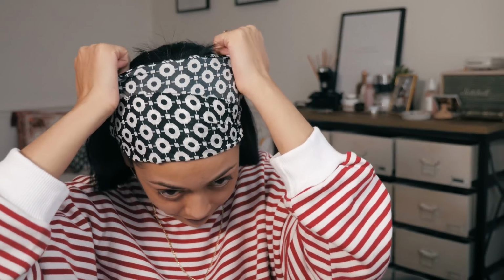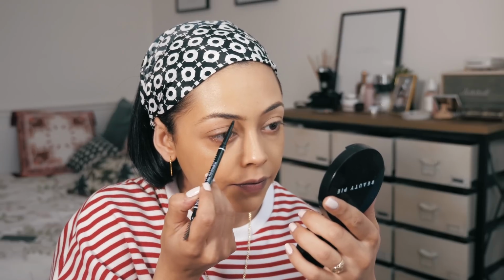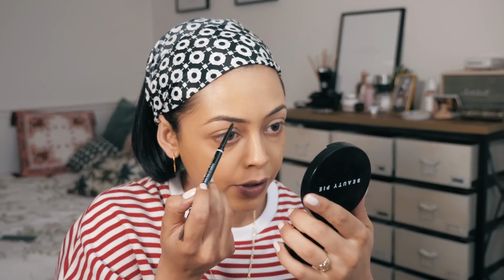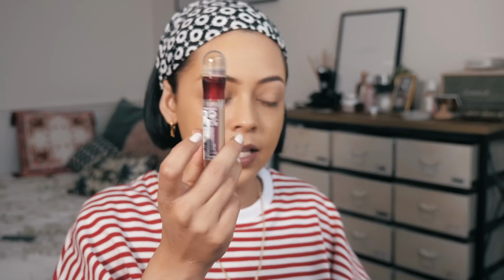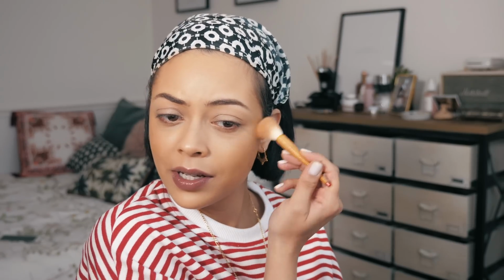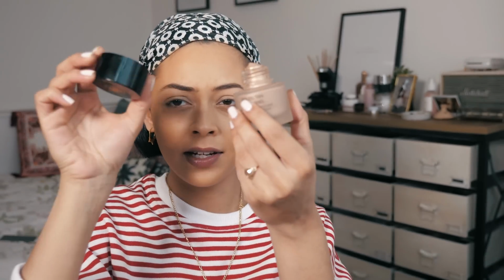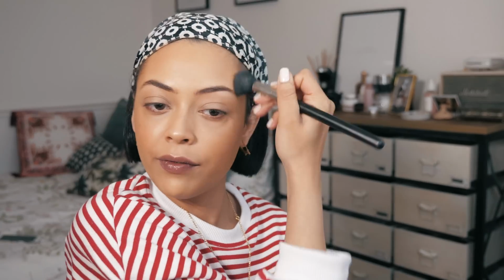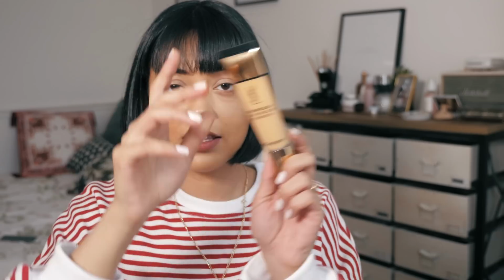CHATTY EVERYDAY MAKEUP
NEW VIDEO'S EVERY THURSDAY'S & SUNDAY'S!

RECENT VIDEOS & BLOGPOSTS
☞ LIFE CHANGING SKINCARE PRODUCTS VIDEO |

Products Used:

☞ Saturday Skin Daily Dew Essence Mist

☞ Hylamide Sub-Q Eyes Serum

☞ Niod RE: Pigment

☞ Saturday Skin Featherwight Daily Moisturiser

☞ YSL Touche Éclat Blur Primer

☞ YSL Touche Éclat All in One Glow Foundation (Shade: BD50)

☞ Maybelline Age Rewind Concealer in Nude

☞ Chanel Soleil Tan De Chanel Universal Bronzer

☞ Chanel Soleil Tan De Chanel Sheer Illuminating Fluid

☞ Glossier Cloud Pain in Dusk

☞ Armani Lip Magnet in 504 & 300

☞ Glossier Birthday Balm Dotcom

Editing Software:
Final Cut Pro X & Apple Motion 5